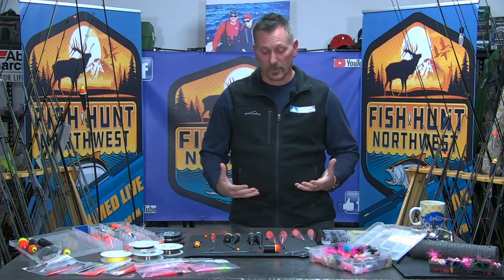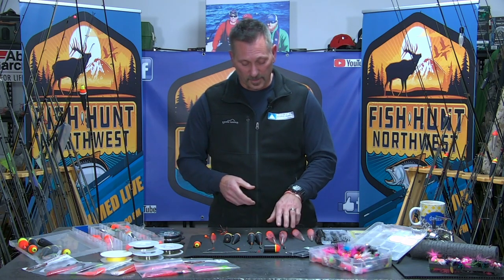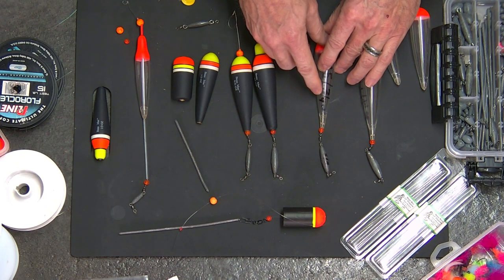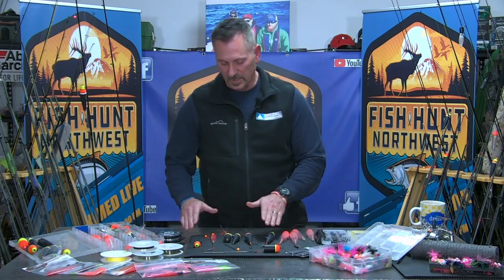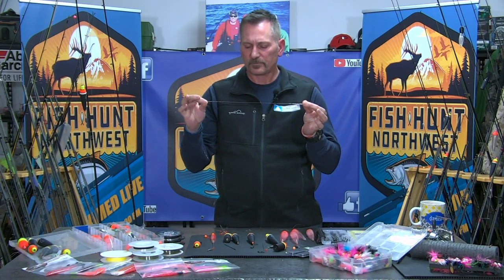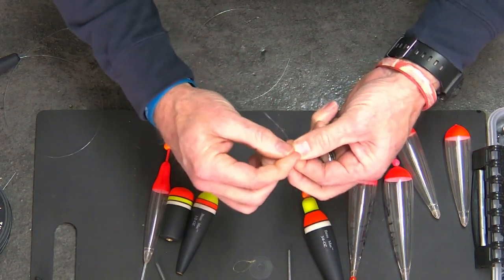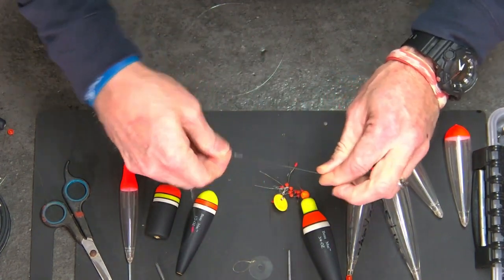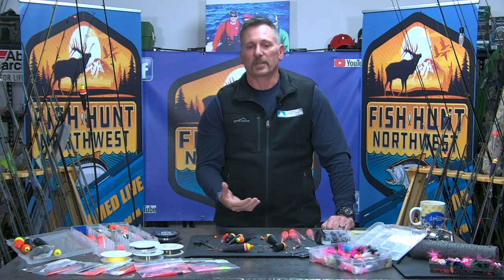"How-To" Bobber & Weight Selection for Steelhead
On this week’s "How-To", FHN Host Duane Inglin, gets back into the Bait Lab to discuss Bobber size, Bobber weight and how to correctly match the two. Also, he demonstrates a great technique for running a fixed or sliding float.

FHN is a weekly LIVE broadcast right here on our YouTube channel, Thursday evenings, 7:00-9:00 pm, West Coast time. Fish Hunt Northwest strives to bring a quality produced outdoor fishing and hunting show to you each week, in a talk show format. FHN will consist of insightful/educational conversation that will tackle the tough political topics, others do not want to engage in. We work hard to bring you the factual-information, not just more internet opinionated banter.
Every episode will also include plenty of in-studio guest and phone interviews with guides and outfitters to get you the latest reports around the Puget Sound, the Northwest and beyond.
Every show will also include a Tri-State weather report, covering WA, OR, & ID to give you a great look at the weekend forecast so you can plan your outdoor adventures.
Each week we will also bring you plenty of "How-To's" covering everything from rigging in all facets of fishing, curing bait, filleting fish, processing meat, etc.
Be sure to tune in every week as we will also be in the kitchen, always cooking fish, fowl and game with Chef Kelly, bringing some of the very best outdoor recipes on the planet.
FHN is a very well-rounded show with endless topics. join us each week, get educated and entertained...